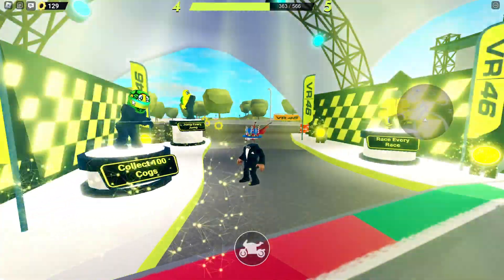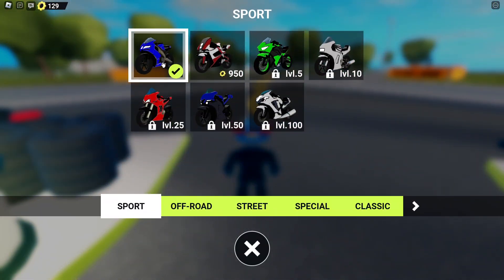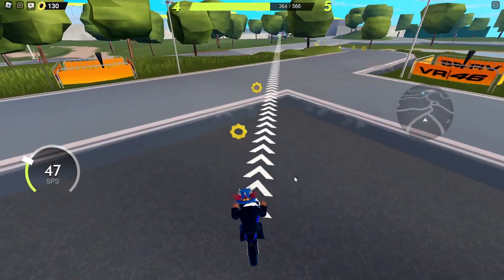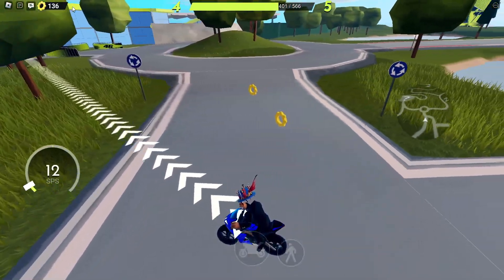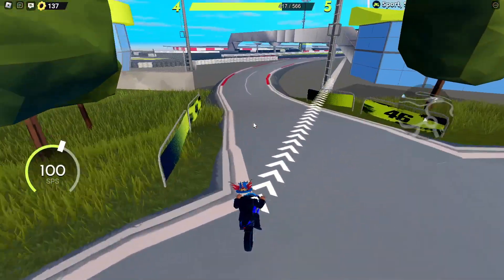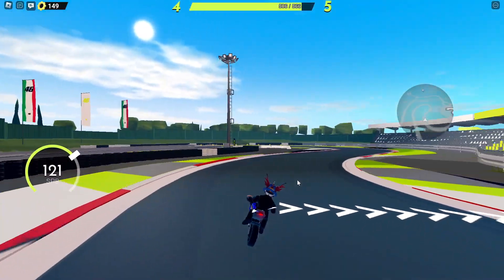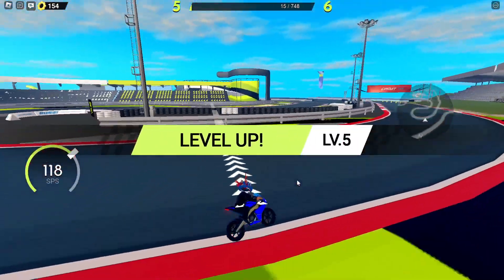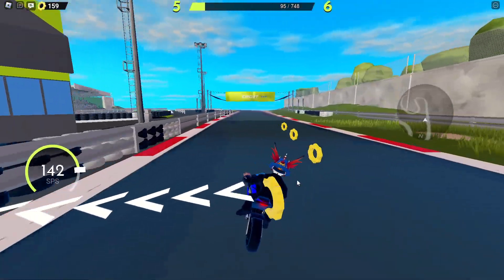[EVENT] HOW TO GET THE MOTO RACING HELMET IN ROBLOX MOTO EVENT